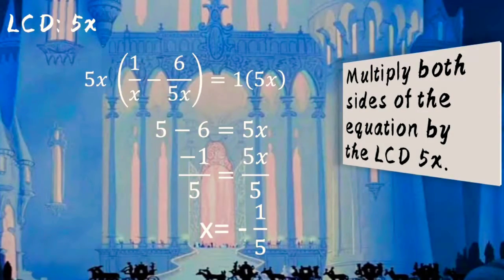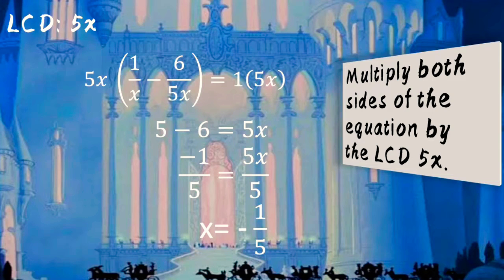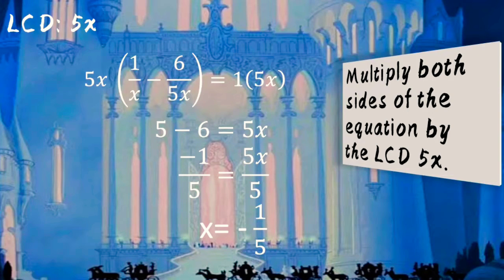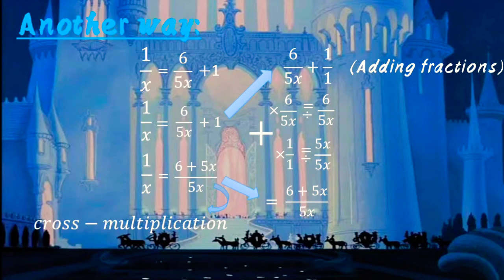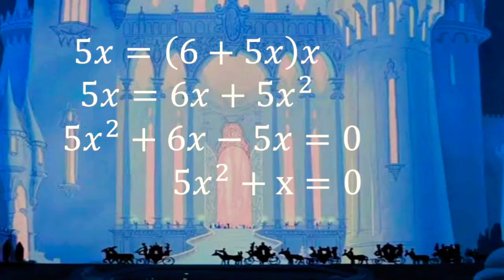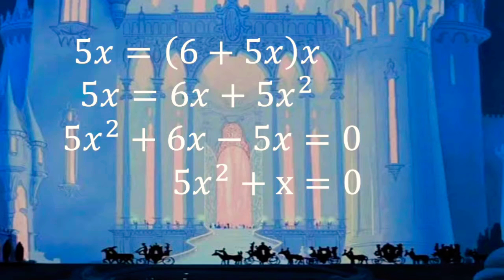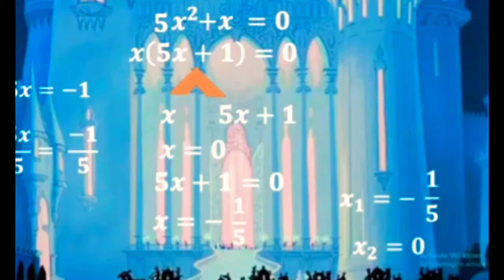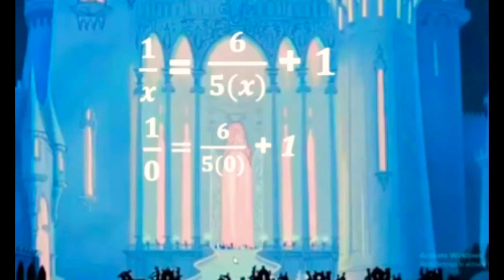GEN MATH OFFICIAL FINAL NAJUD